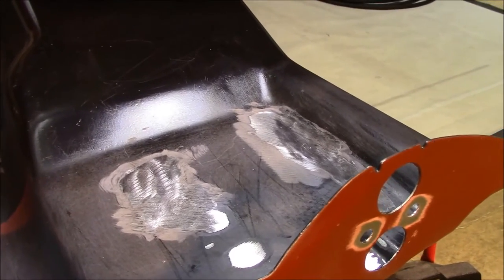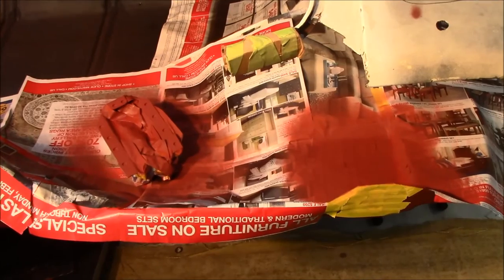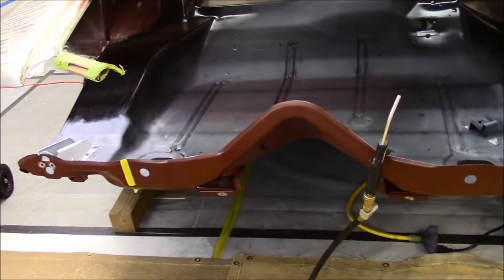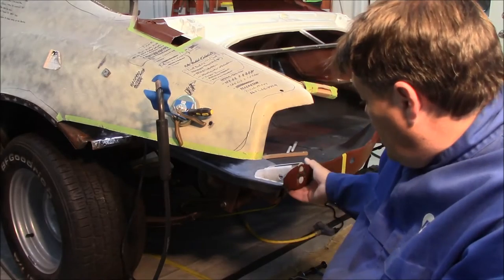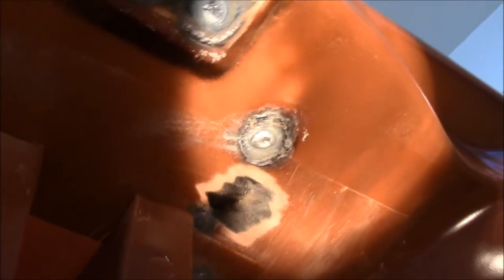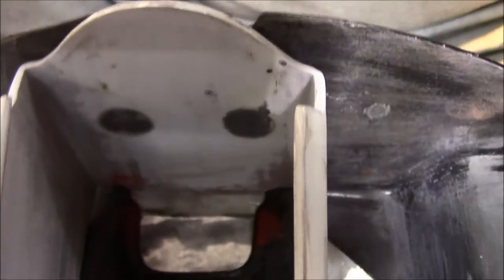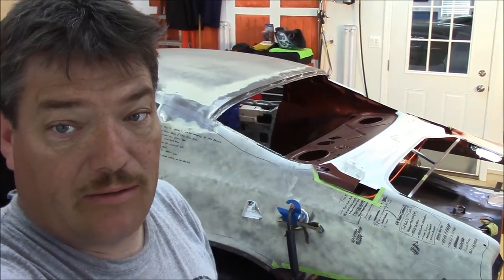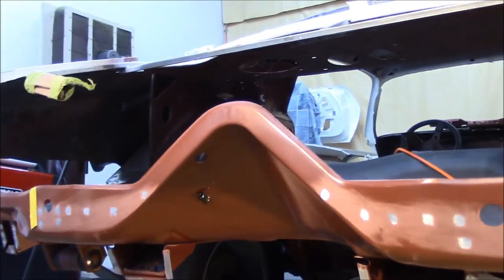1972 Camaro Project Overkill Welding Bumper Brace Brackets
Welding in the bumper brace brackets and prepping for the crossrail